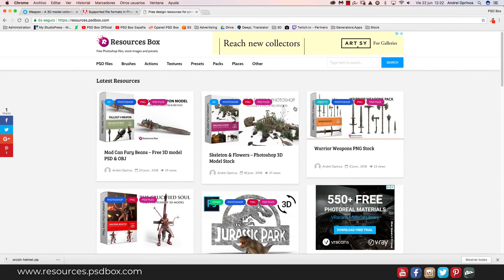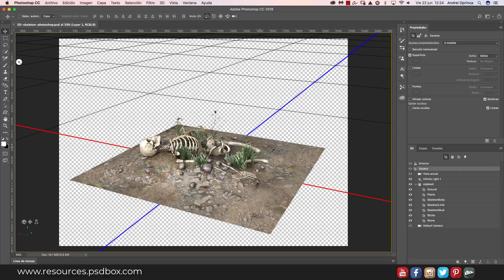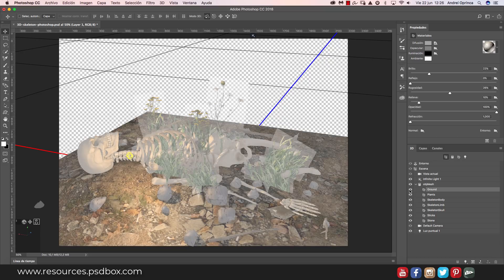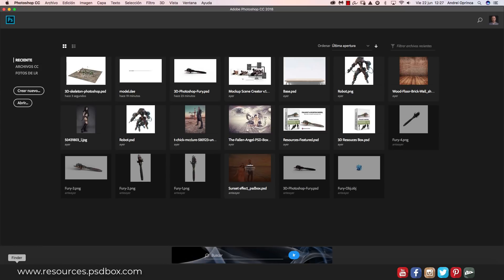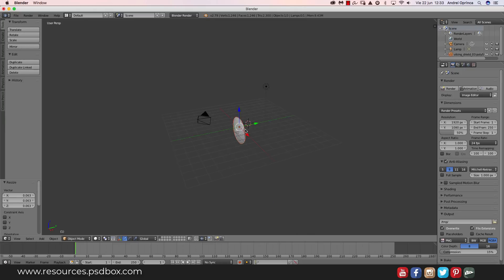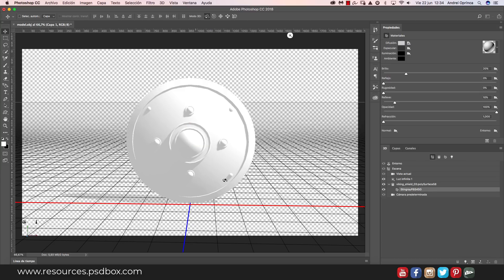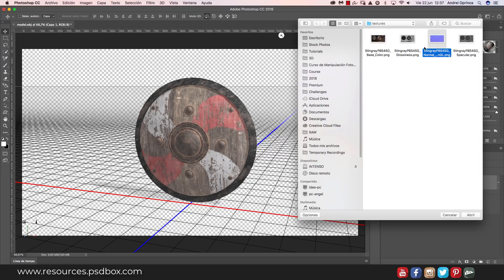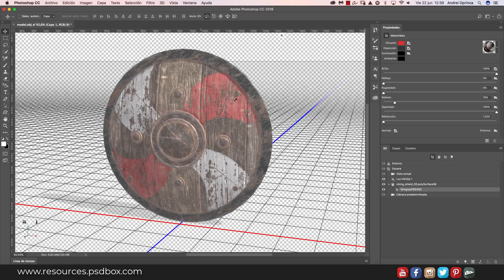How to Add Realistic Textures to 3D Models in Photoshop (Fast & Easy!)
Ever wondered how those stunning 3D elements are seamlessly integrated into Photoshop compositions? What if you could take control of lighting, surface details, and even transform raw 3D models into polished visual assets, all within Photoshop?
Join me on a journey into the fascinating world of 3D objects within Photoshop. We'll peel back the layers, from leveraging ready-to-use models from resources.psdvox.com to demystifying the art of texture mapping. Discover the subtle power of normal maps that give objects their lifelike bumps, and glossiness maps that make surfaces gleam. Whether you're rendering an ancient helmet or a futuristic device, the secrets to bringing 3D to life are just clicks away.

Ready to elevate your Photoshop skills and unlock a new dimension of creativity? The transformation awaits.